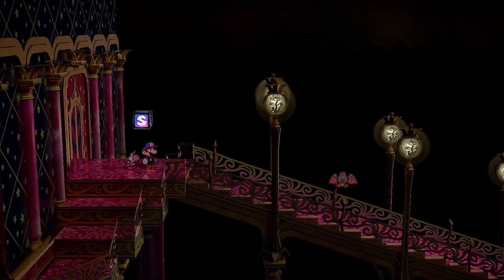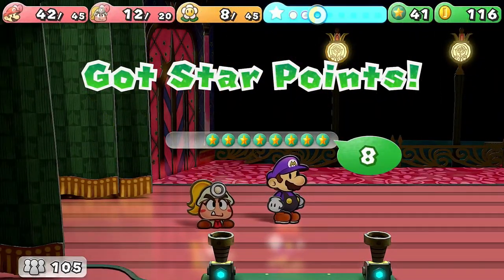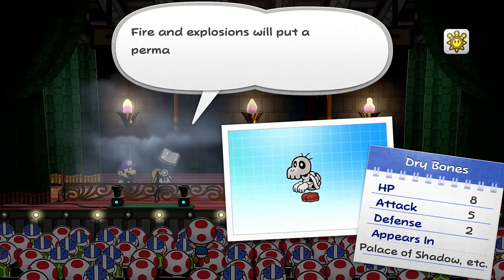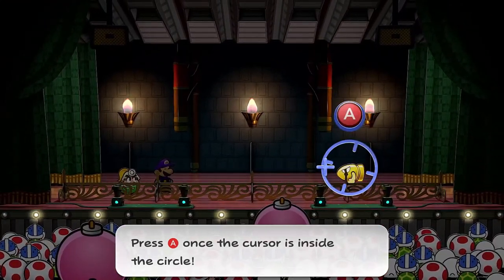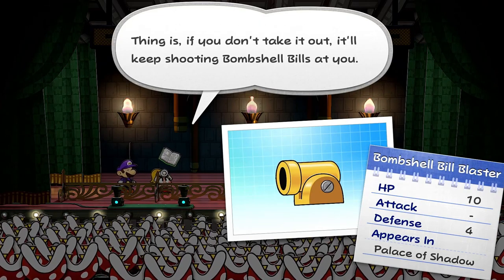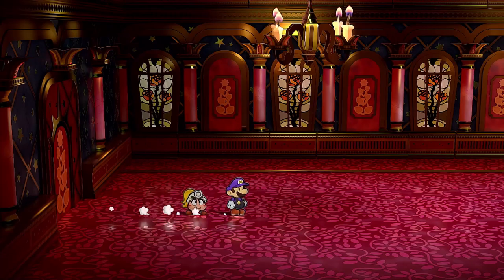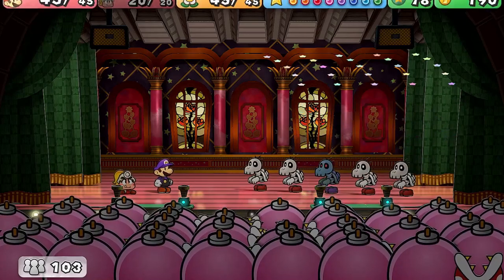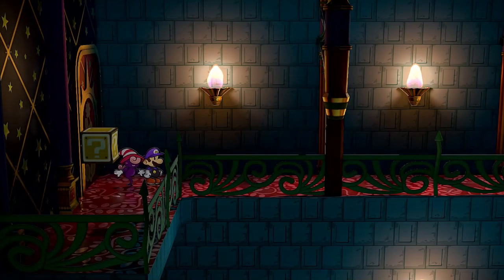Beefed Up Dry Bones!! PMTTYD (Switch) Episode 59 | w/Proxify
Today Prox Gaming Crew in PMTTYD (Switch). We start our way through the Palace Of Shadows. Also, we battle our first boss who is a more beefed up dry bones Dark Bones. 😮
Livestream Schedule:
Twitch Stream: Starts At 6:30PM EST on Tuesday. 👍
Youtube Stream: Starts At 6:30PM EST on Friday. 😎